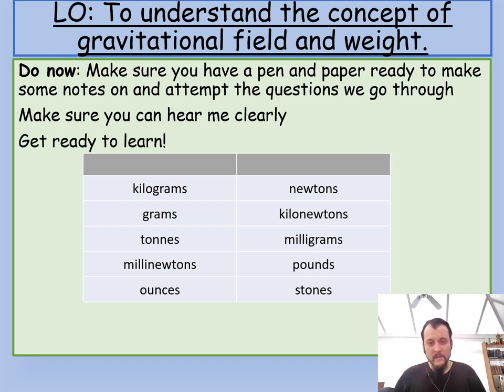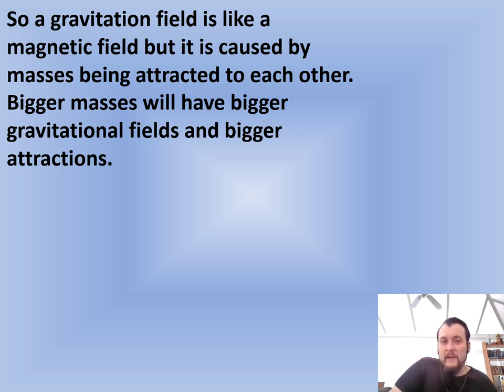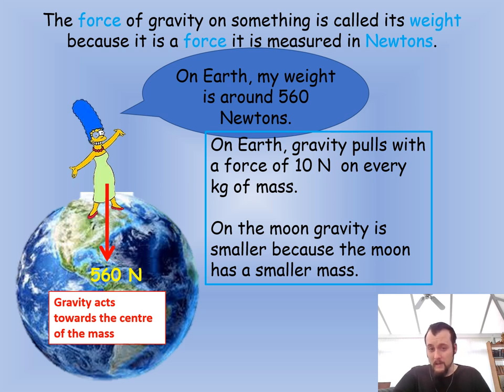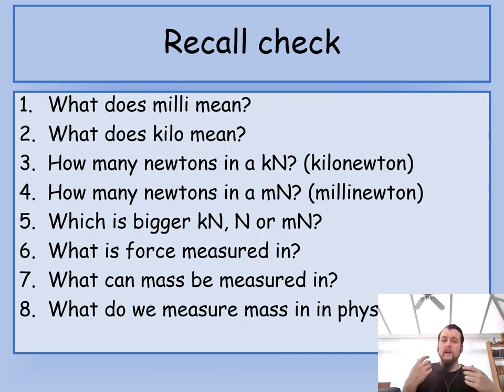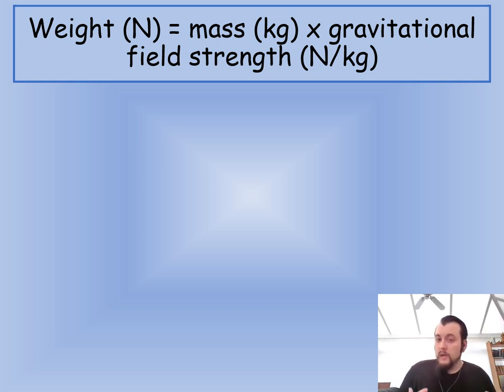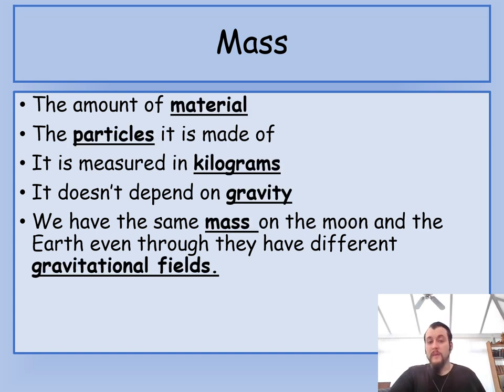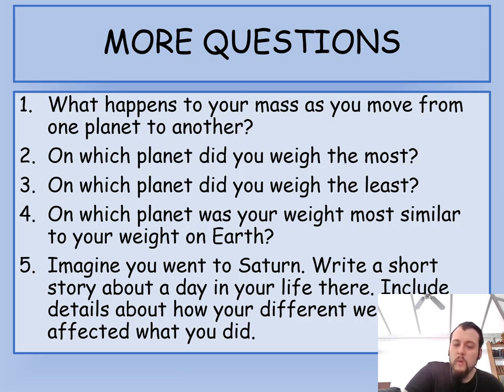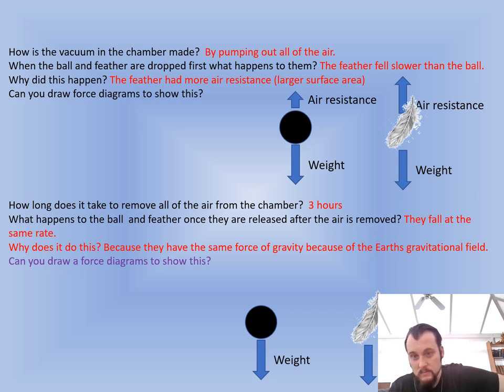Physics Year 7 and 8 lesson 2 Mass and Weight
This video focusses on Mass and Weight, two terms which are woefully misused in the English language when compared to the scientific meanings, and is a shorter video tied to a worksheet on google classrooms, a wonderful way to learn by the way.

To join google classroom you'll need a Gmail account and to type "google classroom" into your search bar.

Once you've created your account you'll need to click the plus in the top right and when prompted type in a code to join the class.

You'll need a year appropriate code, they are as follows:
Year 7 oghmz6k
Year 8 vtfaocn

Which will allow you access to the classroom and the plethora of lessons held therein which have been carefully prepared to help you learn at home in these weird times.

Hope you enjoy the video, have a good day, be safe, be lucky and be proud :)